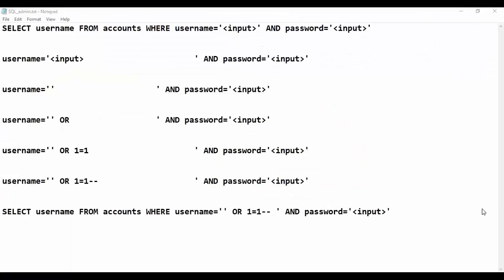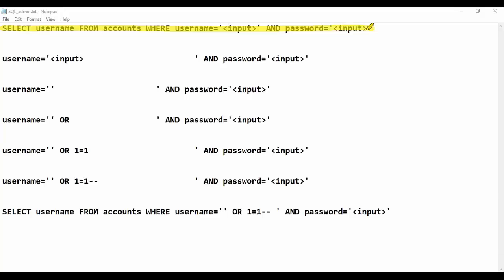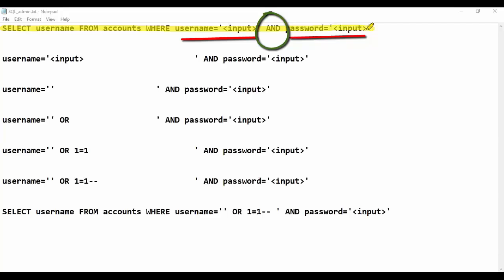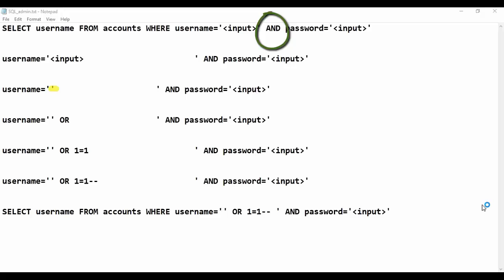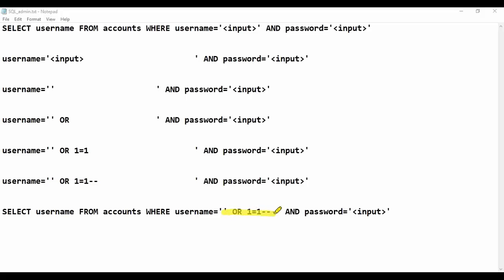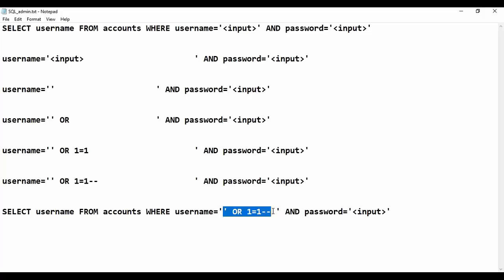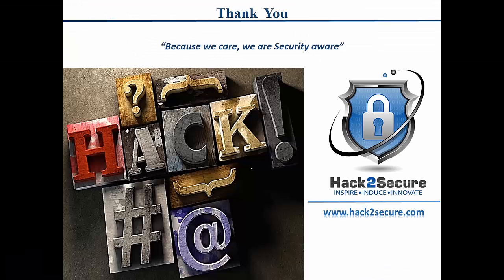Self Paced Training On Owasp Top10 (2017) Web AppSec Risk.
Hack2Secure’s Self paced program on OWASP Top 10 (2017) provides practical walk-through on some of the common and critical security concerns impacting Web Applications and guide professionals through the consequences and techniques to protect against these flaws.